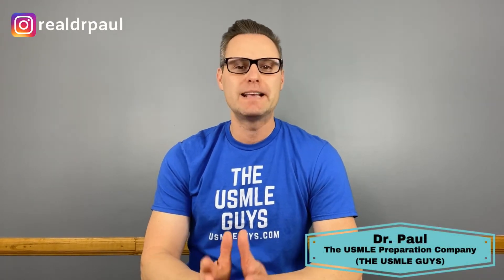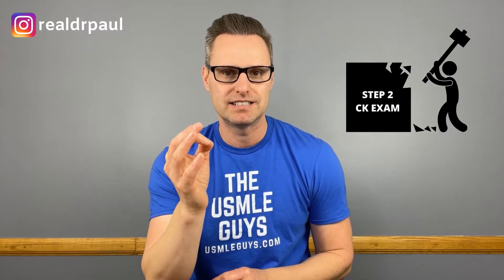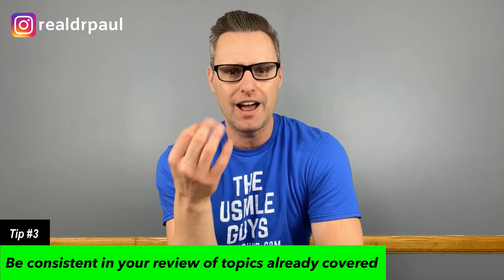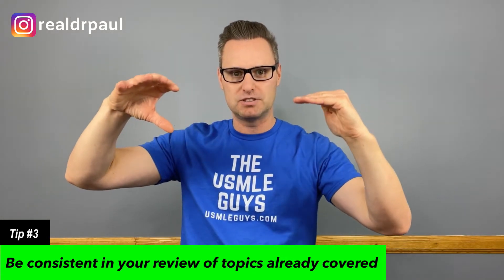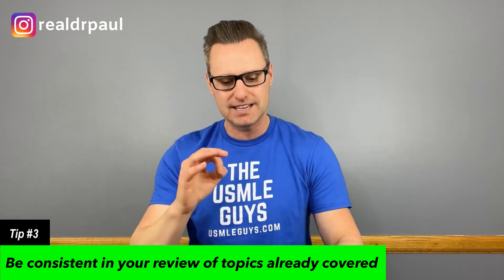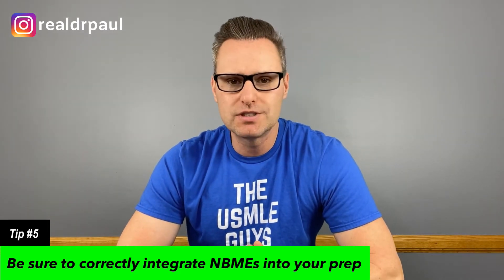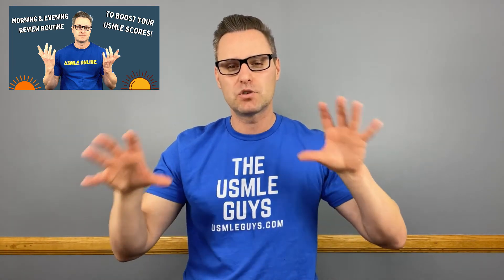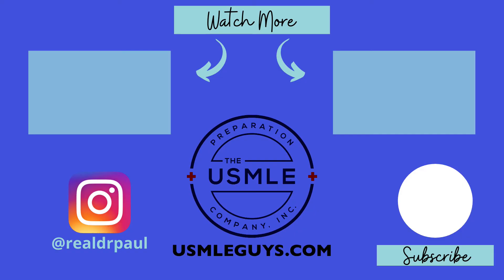How To Study For The USMLE Step 2 CK Exam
How and when to begin preparing for the USMLE Step 2 CK exam is a very common question I get from medical students, so it's time to begin addressing exactly what you need to do and when you need to start, so that you can set yourself up for a great USMLE Step 2 CK exam score.

With the USMLE Step 1 exam going Pass/Fail in 2022, scoring well on the Step 2 CK exam is more important now than ever, so let's make sure you're setting the right foundation to ensure success on exam day.

In today's video, I'm going to share the tips, tricks, and strategies that we share with our own students to ensure that they're doing everything in their power to set themselves up for success on their Step 2 CK exam so that they can keep as many doors open as possible for their future residency choices.

Don't forget to download your free USMLE Step 2 CK Fast Facts

Video timestamps:

0:00 - Introduction
2:33 - Commit to planning review into your day
4:00 - Treat each rotation like it's a practice CK exam
6:10 - Be consistent in reviewing topics you've already covered
9:30 - How to find more time for your dedicated Step 2 CK exam prep
11:30 - The importance of integrating NBME exams into your Step 2 CK prep

Learn about our USMLE Step 1 & Step 2 CK preparation programs and 1-on-1 coaching programs to reach your full potential on exam day

We post daily tips, tricks, & strategies to succeed in medical school & in life on my Instagram account

Free Resources:

(2) The TOP 10 Most Common Med School Challenges & How To Overcome Them (Free Webinar)
(3) USMLE Step 1 Exam Fast Facts (study from your phone)

(1) Residency Roadmap Program: This is a front-to-back mentorship program where we help you navigate med school, USMLE's, and the interview season. This is an application-only program. Learn more & setup a call to see if you qualify by visiting

(2) 1-on-1 USMLE Step 1 Coaching: We'll work with you 1-on-1 to develop a study plan that works for your goals & timeframe and meet with you every week up until your exam

(3) 1-on-1 USMLE Step 2 CK Coaching: We'll work with you 1-on-1 to develop a study plan that works for your goals & timeframe and meet with you every week up until your exam

Learn about our USMLE prep/coaching and residency roadmap mentorship program